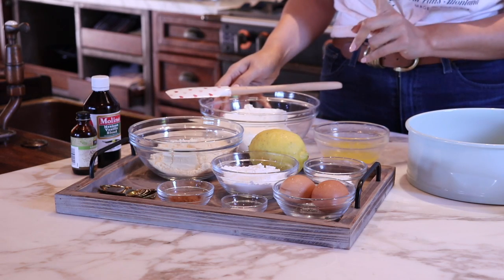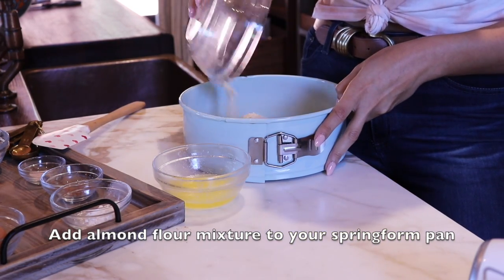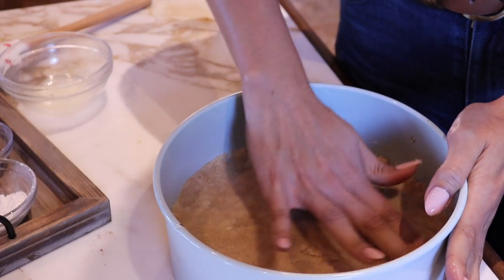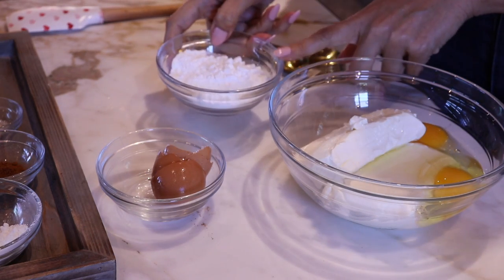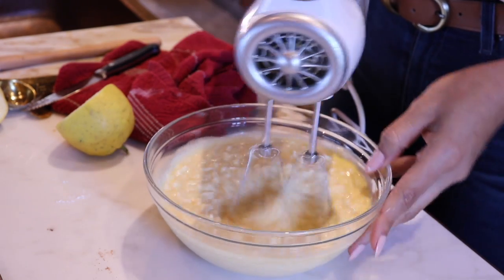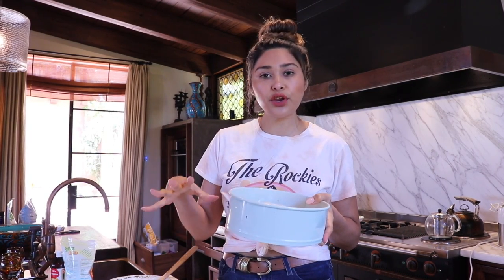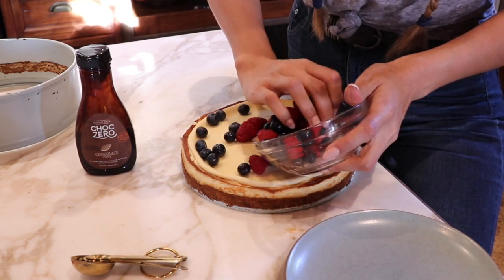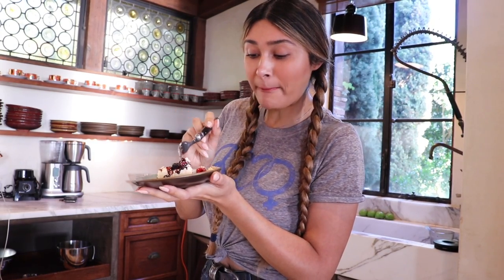3 CARB CHEESECAKE I How to Make A Keto New York Style Cheesecake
Servings: 10

Ingredients:
Graham Cracker Crust -
1 cup almond flour
4 tbsp Butter
1/2 tbsp sweetener
1/4 tsp cinnamon

Cheesecake Filling:
16 oz softened cream cheese
2 eggs
1/2 cup sweetener
Dash of salt
1 tsp vanilla extract
1 tbsp lemon juice

Directions:
1. Preheat your oven to 350F
2. Make your crust by combining your melted butter, almond flour, sweetener, salt and cinnamon.
3. Using your springform pan, pat the crust down until it is even. Bake for 10 minutes.
4. Now, make your filling. Add your cream cheese into your stand mixer (or bowl) and whip for a few seconds until combined.
5. Now, add the rest of your ingredients (eggs, sweetener, vanilla, lemon juice and salt) and mix until combined and silky smooth! This should be a few minutes.
6. Take your crust out and pour cheesecake mixture on top.
7. Bake for 45-50 minutes until it's cooked all the way through.
8. Take cheesecake out and let it cool for about 20 minutes. Place in fridge and let it set for 2-3 hours. Add your favorite toppings and enjoy!

Nutrition, per slice (if you have 10 slices): Calories: 287, Net Carbs: 3.8g, Fat: 26g, Protein: 6.5g

Timestamps:
0:00 Intro
0:12 Ingredients
1:11 Cooking
11:35 Taste Test